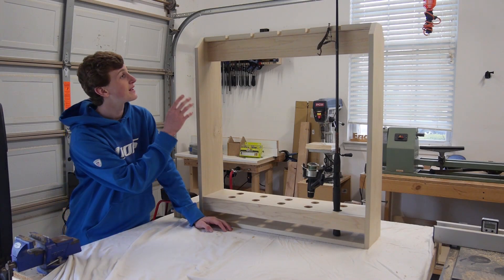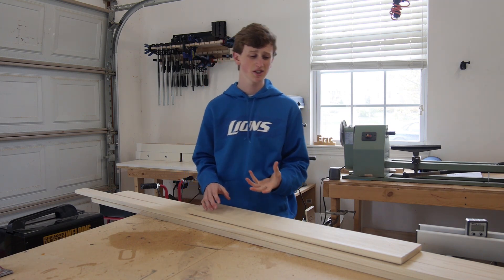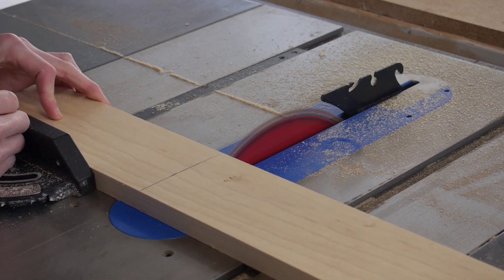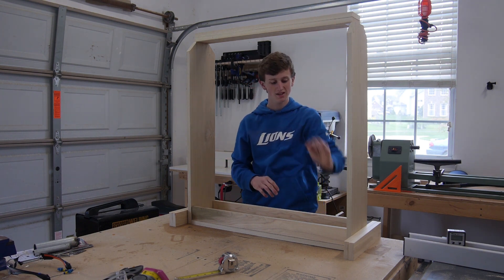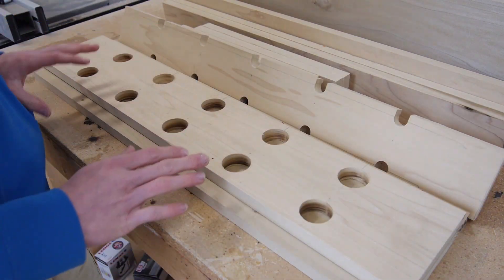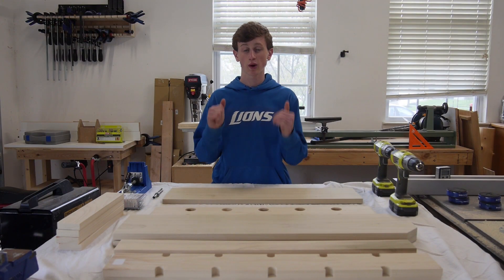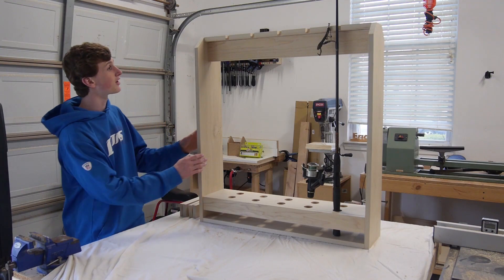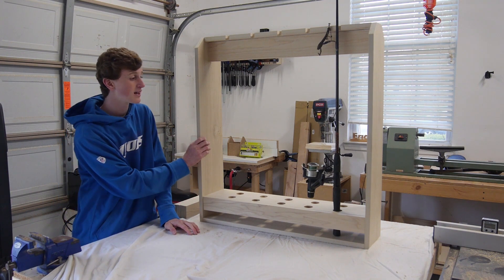How to Make a Fishing Pole Holder | Holds 10 Poles!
For More Information about this Project (Plans, Cutting Templates, SketchUp Models, etc.)